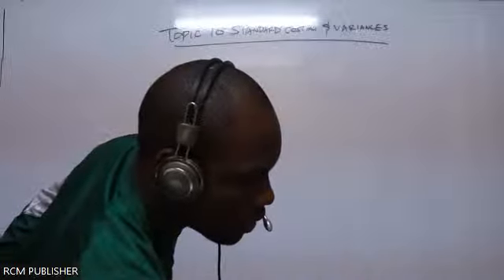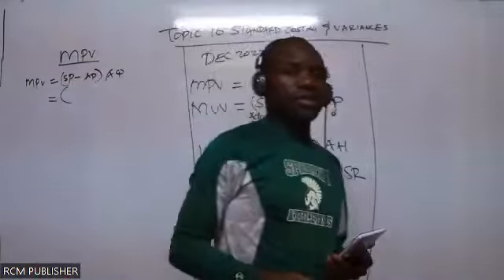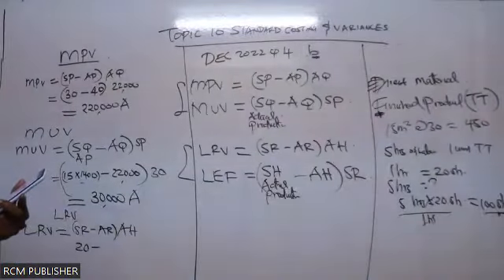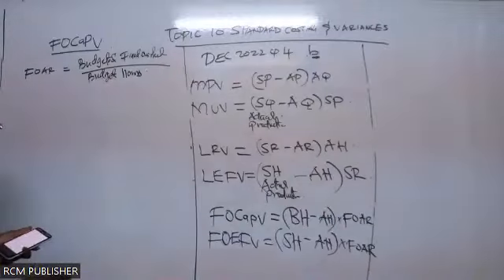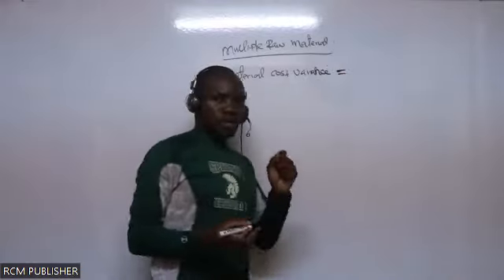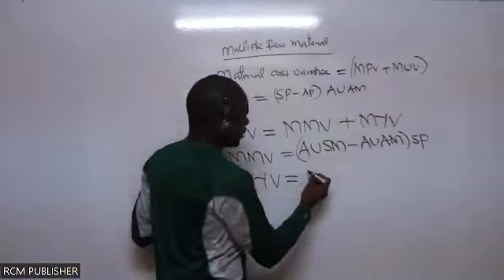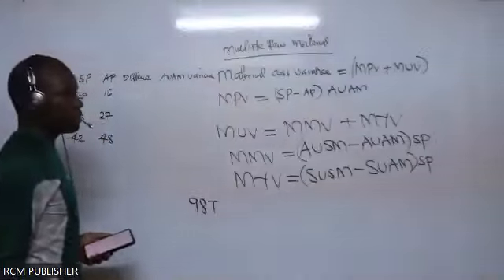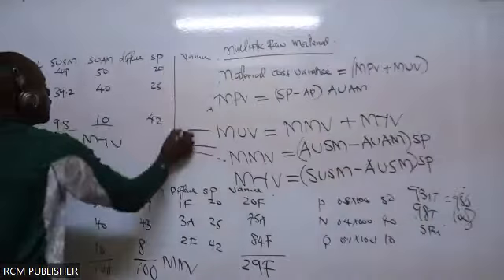Management Accounting-Costing & Variances-CPA KENYA